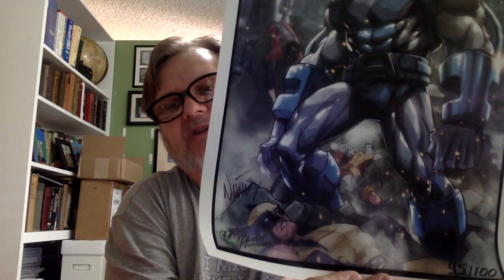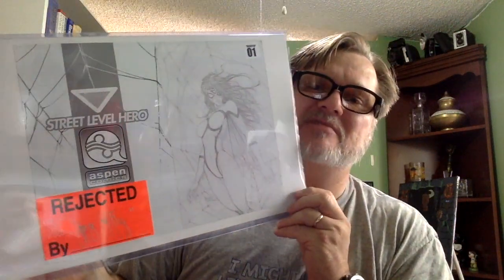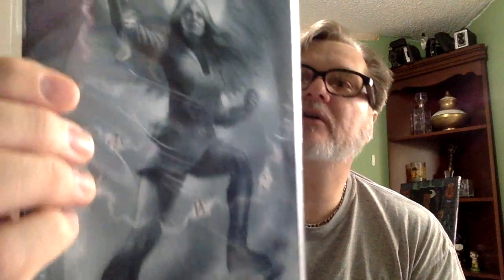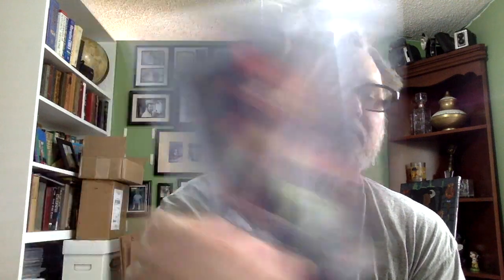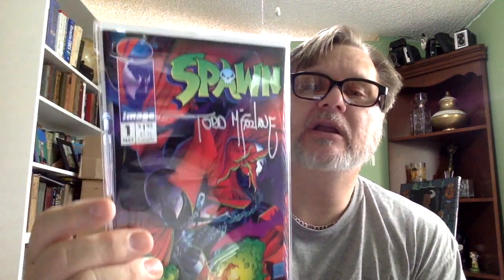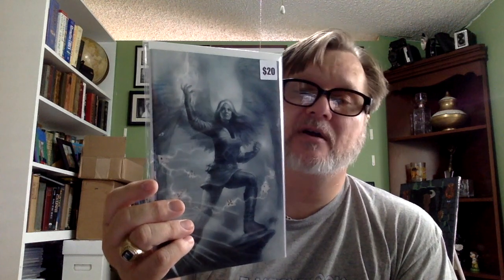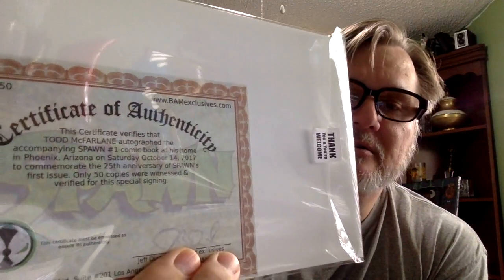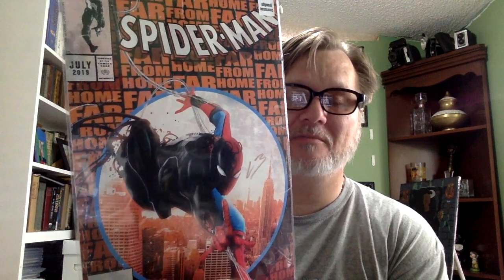The V11 has Finally made it here! Oh and it's good!!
Well, I've been waiting a whole 14 days for this box to get here! So when it got here I pounced and it (again) did not disappoint! So, step right up and watch what we got!

While you're here visit my eBay page!